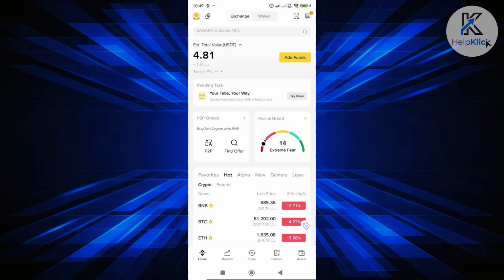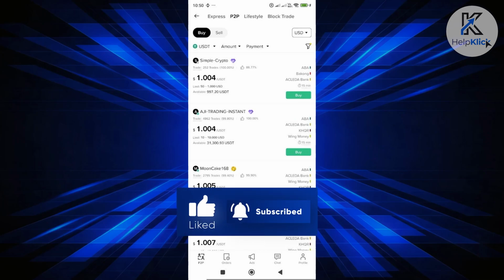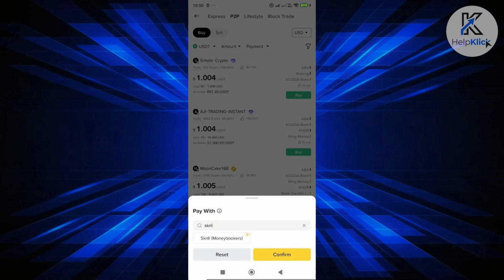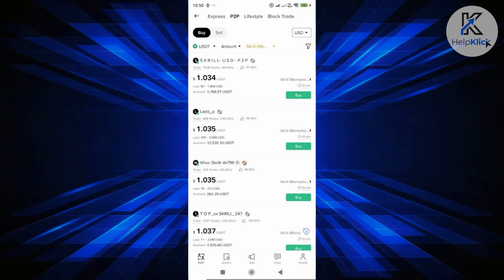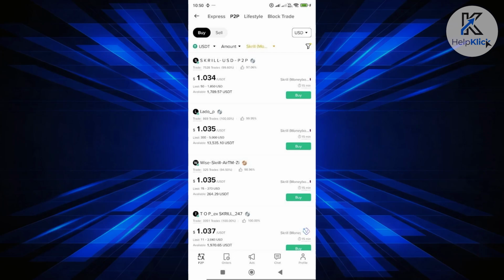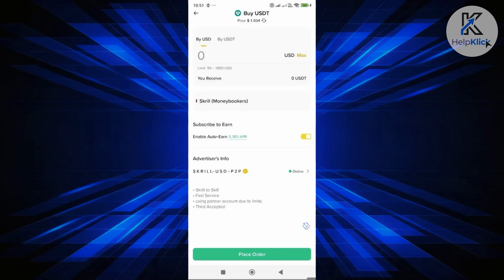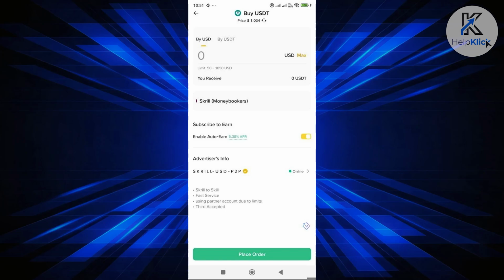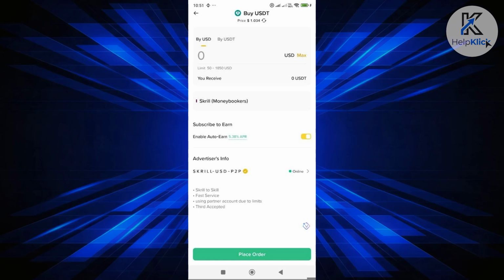How to Transfer Money from Skrill to Binance (Step-by-Step, 2026)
In this video, I show you the complete process of moving funds from your Skrill wallet to your Binance account in 2026.
This quick step-by-step tutorial covers Skrill to crypto exchange deposit, funding Binance with e-wallet, withdraw money from Skrill to buy crypto. Want to know how to link your digital wallet to Binance for trading?